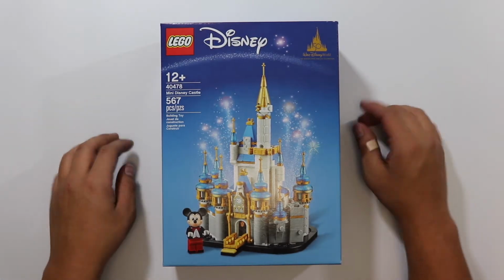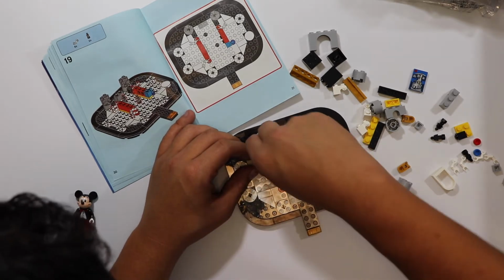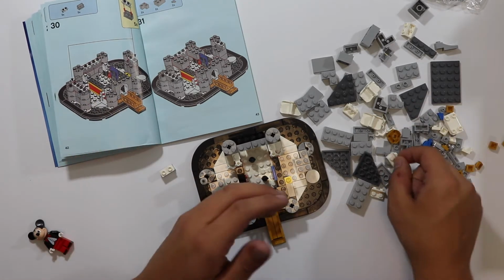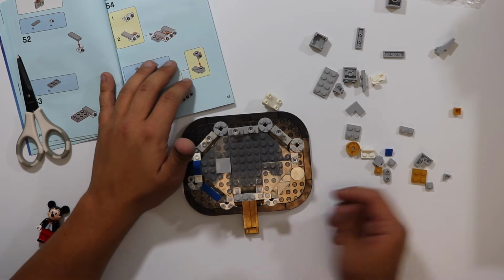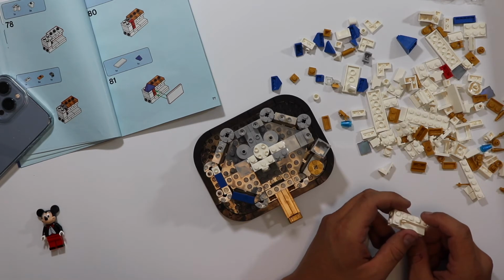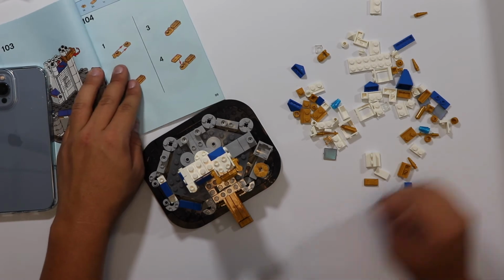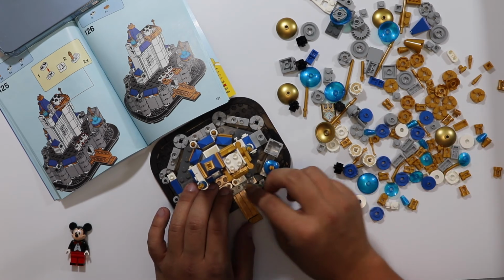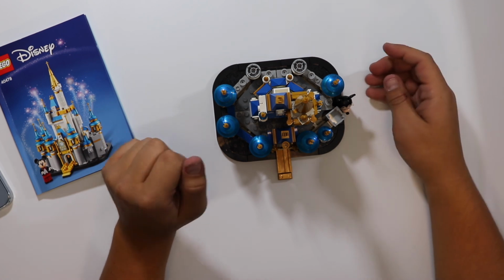NEW!!! LEGO Mini Disney Castle || Build With Me || Disney World 50th Celebration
Here is a full Build With Me for the LEGO Mini Castle released for the Walt Disney World 50th Celebration. The brand new set released October 1st and includes an exclusive Mickey minifigure. Are you looking to get this set? Do you enjoy the Build With Me's? What set should I build next?